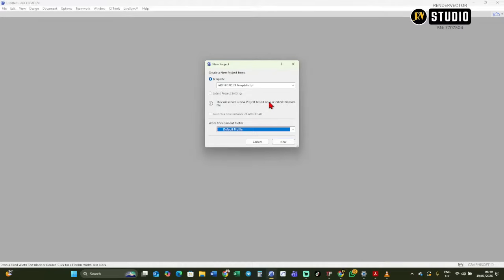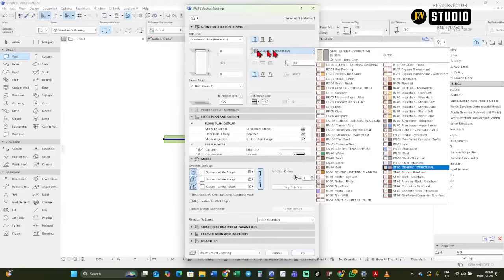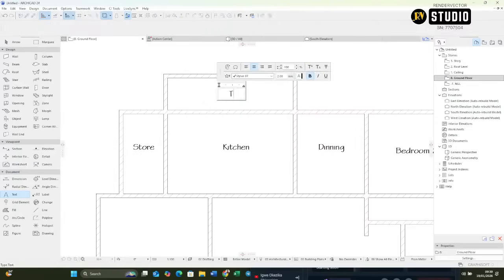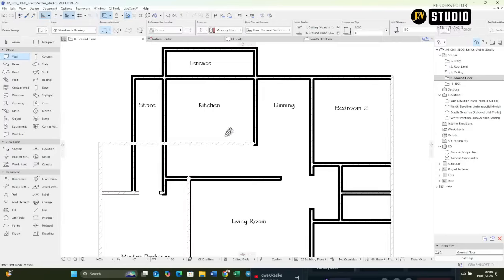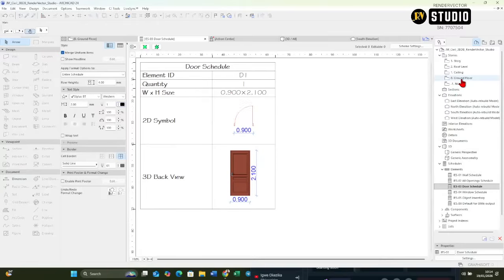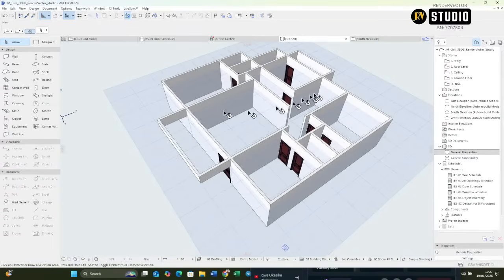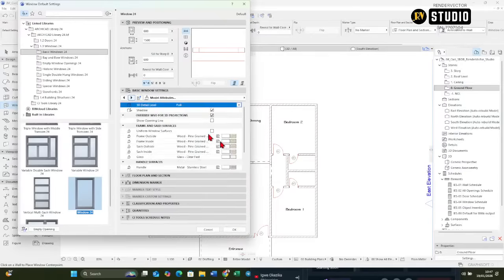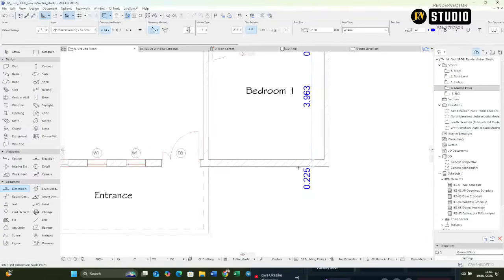Developing Plan From Scratch | Architectural Working Drawing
Join this WhatsApp Channel where I’ll be sharing Google Meet links for some free one-on-one classes:

All demonstrations are focused on architectural design, 3D modeling, visualization, and rendering workflows using ArchiCAD and Lumion. The content is intended to support learning, skill development, and professional practice in architecture and visualization.

Welcome to RenderVector, a creative platform dedicated to architecture, design visualization, and digital workflows. RenderVector is built to simplify architectural processes and improve how designs are modeled, visualized, and presented.

I’m Igwe Okezika Chigozirim Golden, an architect and visualizer with a strong passion for architectural design, working drawings, 3D modeling, real-time rendering, and practical project execution. I focus on using digital tools to translate design ideas into clear, buildable, and visually compelling architectural outcomes.

This channel is created to teach, simplify, and demonstrate accurate modeling in ArchiCAD, efficient visualization in Lumion, and effective presentation techniques used in real-world architectural practice. Each video is structured to be clear, practical, and easy to follow.

Whether you are a student, graduate, or practicing professional, this content is designed to help you understand architectural workflows, improve visualization quality, and develop practical skills for design interpretation, approvals, and site execution.